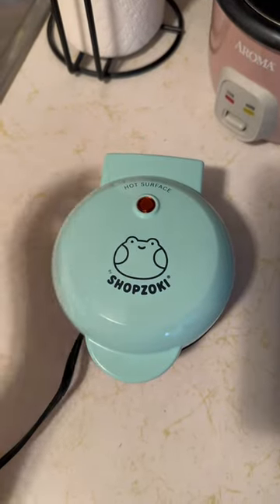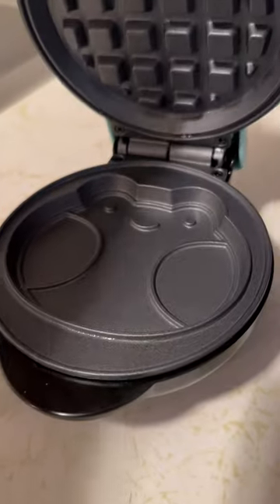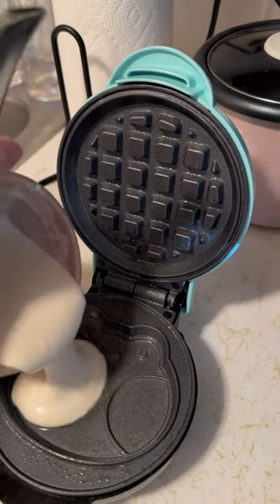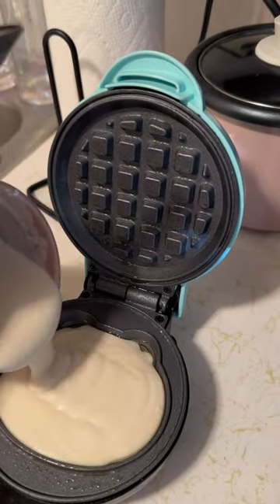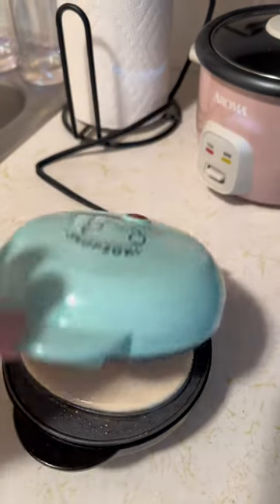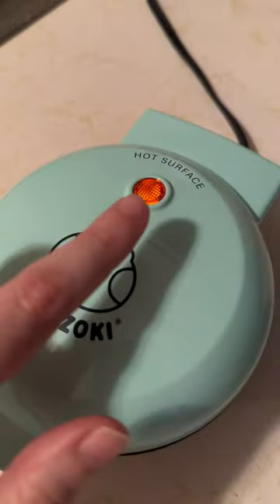Froggy waffle morning!